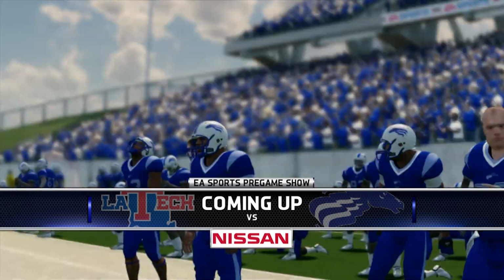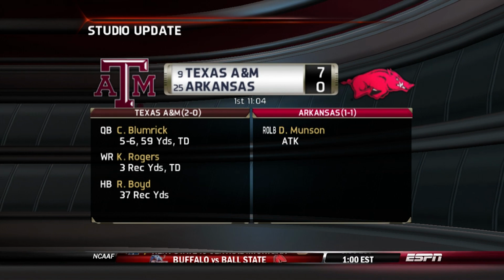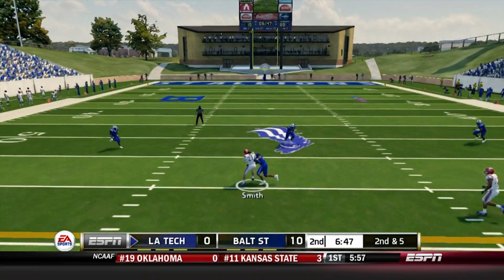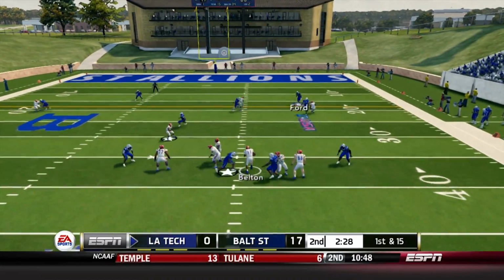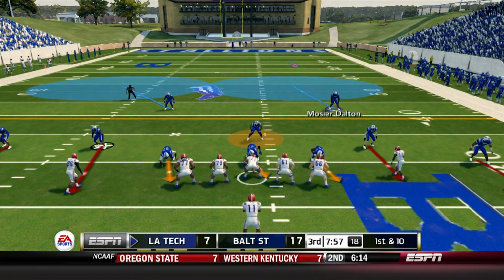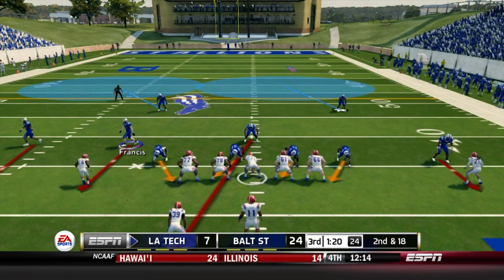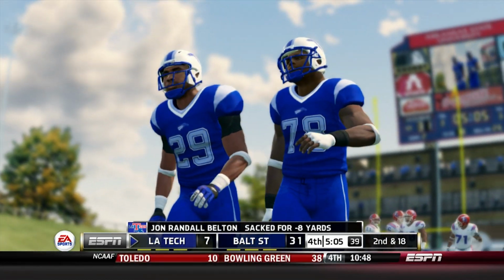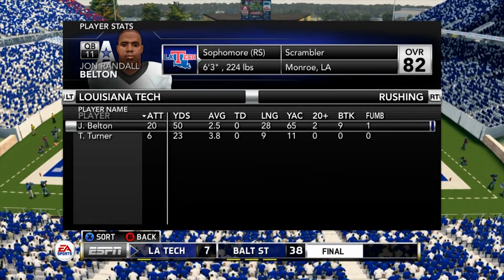NCAA Football 14 Baltimore State Dynasty Year 3 - Week 5 vs Louisiana Tech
| College Hoops 2K8 Sacramento State Legacy Y2G1 @ Colorado State"
Coming off of a tough loss to top-ranked Washington last week, Baltimore State (2-1) has no time to dwell as they take on the Louisiana Tech (0-3, 0-2), the team that beat them twice last season, including in the Conference USA championship game. The Stallions will look to get their revenge on the reeling Bulldogs, who are led by redshirt sophomore QB J.R. Belton.

Leave a "Like" on this video if you want faster uploads!

Here's the template for making a custom recruit:

Name: (Keep it PG. Nothing inappropriate.)
Jersey #: (Only limitations are lineman must have # between 50-79 or 90-90, and all other positions can have any other number):
HS Class: FR., SO, JR, SR (Seniors would be created in my Dynasty in the Year 3 preseason. All other players will be added to the Teambuilder-made HS teams, but won't be created until their corresponding year (i.e. JR's won't be created until the Year 4 preseason and won't play until Year 5 at the earliest.)
Primary Position(s): (One offensive, one defensive position. Only if you want to be a two-way player. If your player is also a special teams player, you can add a third position: Ex. QB/FS/P)
Secondary Position: (If all other starting positions are taken, and you have a backup plan position, you can list it here)
Height: (Nothing too unrealistic here. Please don't add a 6'7 running back, or else I probably will not create you..)
Weight: (Again, nothing ridiculously unrealistic please.)
Preferred Style(s) of Offense/Defense: (This will help me assign you to a created HS team, which I will elaborate on in the video. You more than likely will be allowed to choose what team you will be on, but as the teams fill up, I will likely start assigning teams.)
Areas of Strength: (Try not to make him broken. Even five-star recruits have weaknesses)
Areas of Weakness: (See Above)